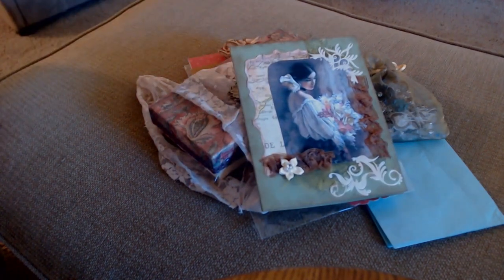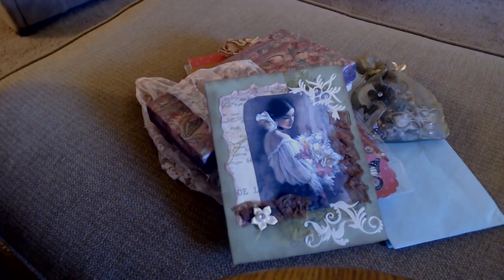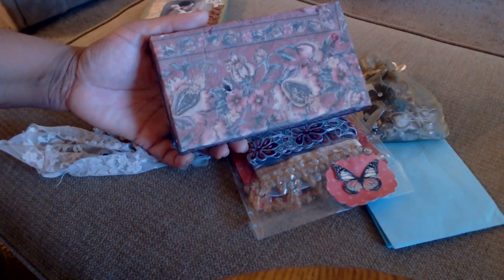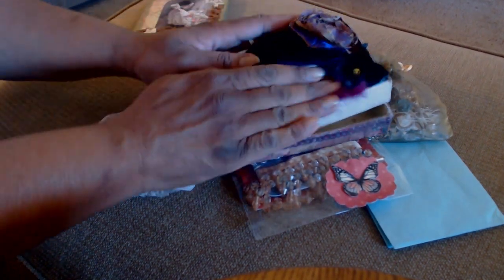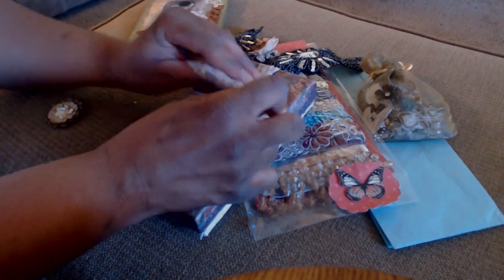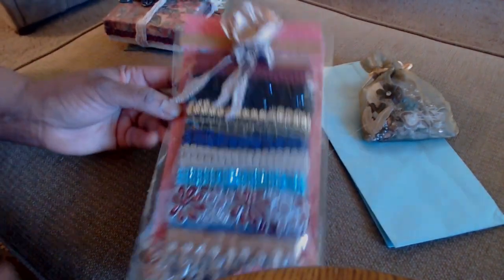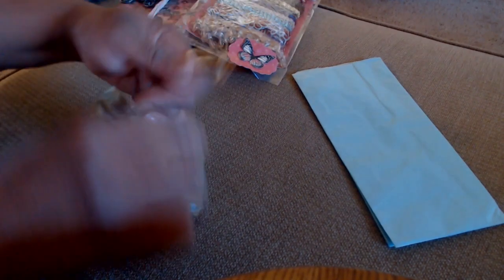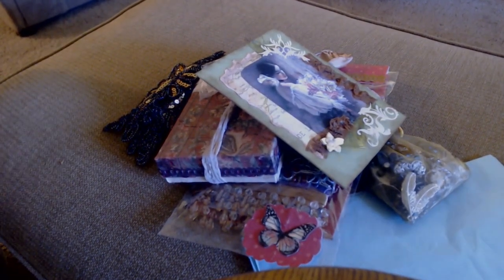VR for Debbie Vignola's 2000 Subbie Giveaway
Debbie is making a Gypsy book and needs some trims and bling to embellish it. Please go over and visit her channel and see what an amazing crafter and lady she is and maybe join in on the fun of her challenge. Here are the details!